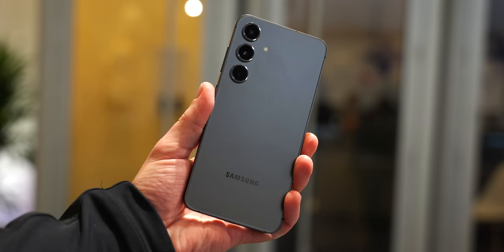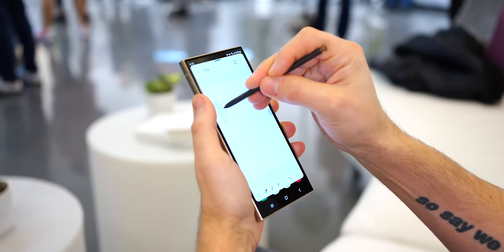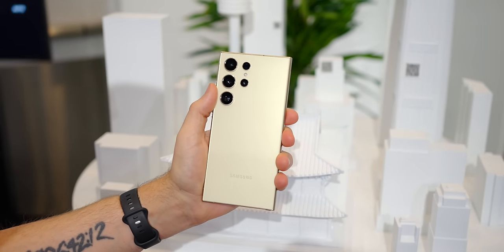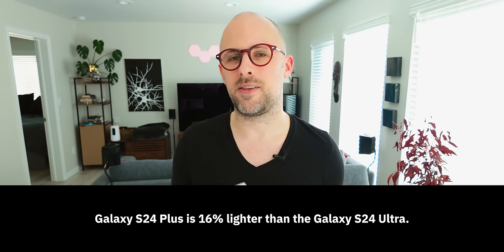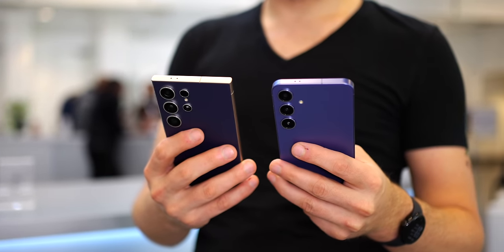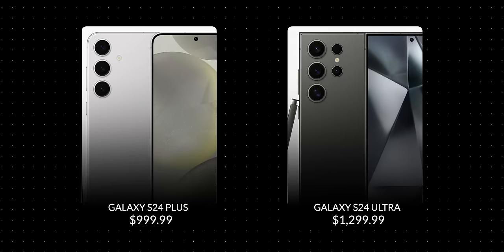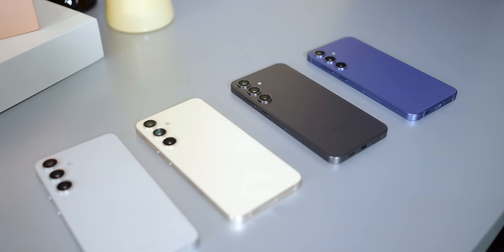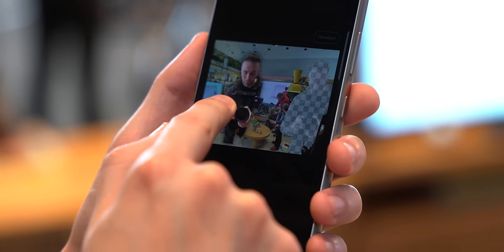Galaxy S24 Plus BEATS the Ultra. Here's why!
The Galaxy S24 Ultra is obviously great. It's powerful and can do a lot of things but the S24 Plus shouldn't be overlooked. There's many reasons we actually prefer the Galaxy S24 Plus over the S24 Ultra. Watch on to find out why!

0:00 Intro
0:20 No S-Pen
1:14 Curved Sides
2:05 Weight
2:42 Aluminum sides
3:30 Price
4:18 Conclusion